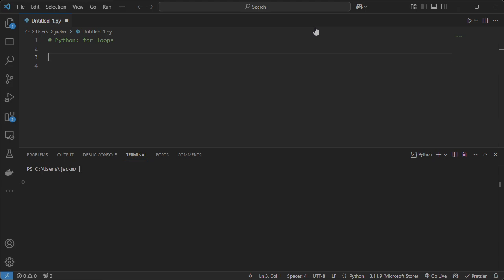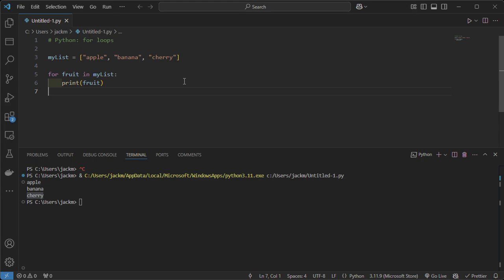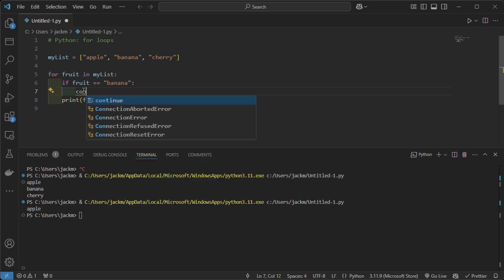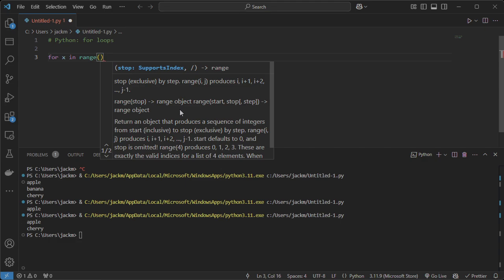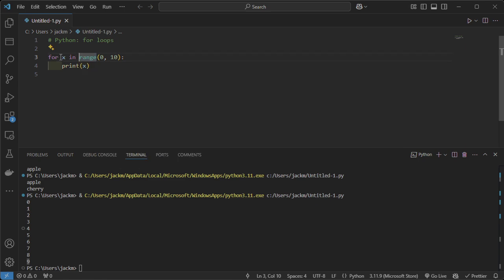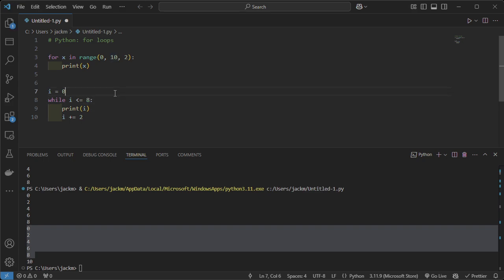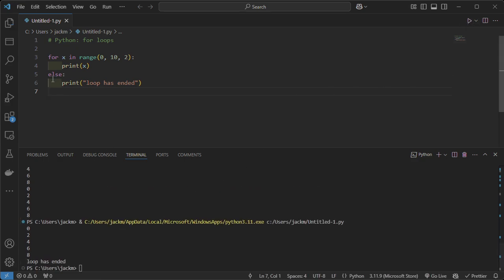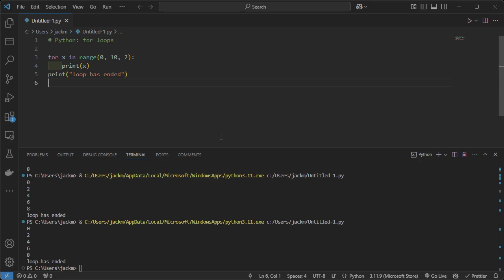'For' loops in Python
A quick, no-fuss introduction to the basics of 'for' loops within Python 3.